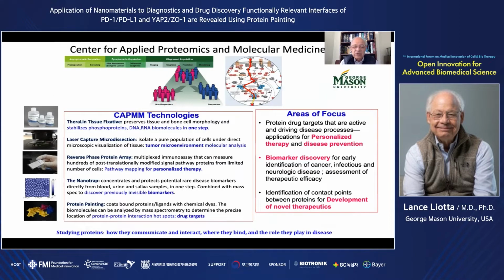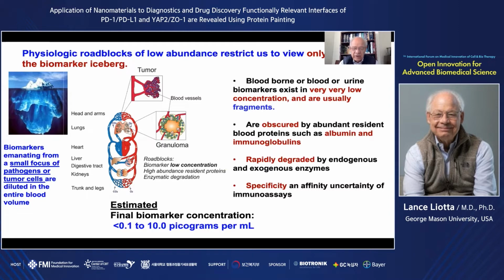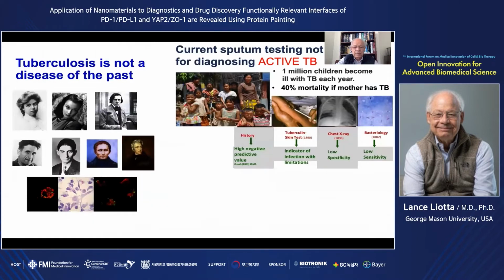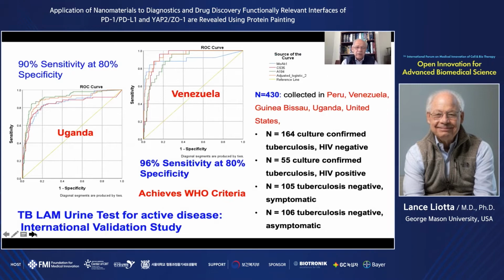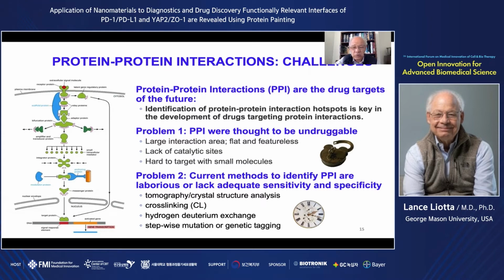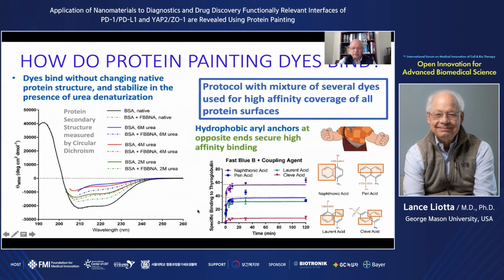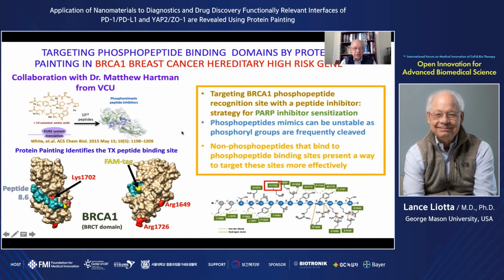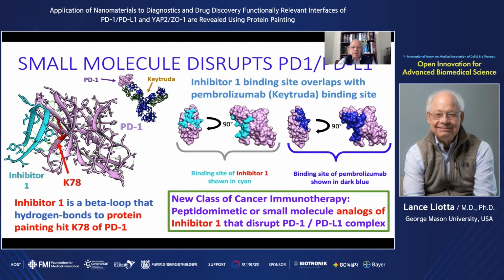Application of Nanomaterials to Diagnostics and Drug Discovery Functionally Relevant Interfaces ···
[2021 5th International Forum on Medical Innovation of Cell & Bio Therapy]
Application of Nanomaterials to Diagnostics and Drug Discovery Functionally Relevant Interfaces of PD-1/PD-L1 and YAP2/ZO-1 are Revealed Using Protein Painting
Lance Liotta / M.D., Ph.D.(George Mason University, USA)

2021년 11월 26일(금) 오전 10시 ~ 오후 4시

미래의학연구재단 후원참여안내

대한민국 미래의학생명과학의 발전을 위하여
후원자가 되어주십시오.
후원금 전액은 조세특례제한법과 소득세법에 의거하여,
세금감면 혜택을 받으실 수 있습니다.

예금주 : (재)미래의학연구재단
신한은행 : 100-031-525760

홈페이지 medicalinnovation.or.kr/